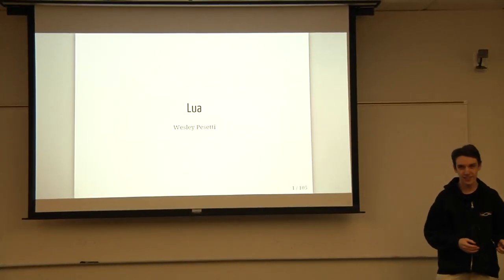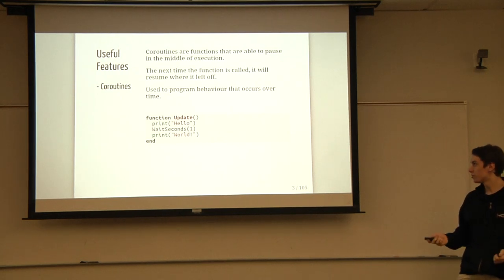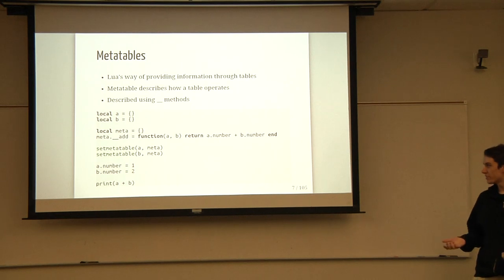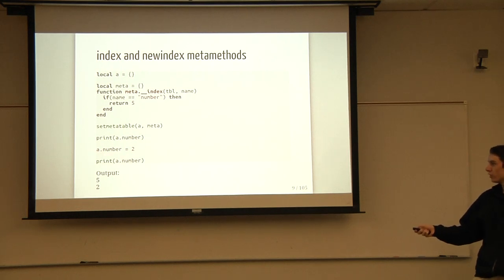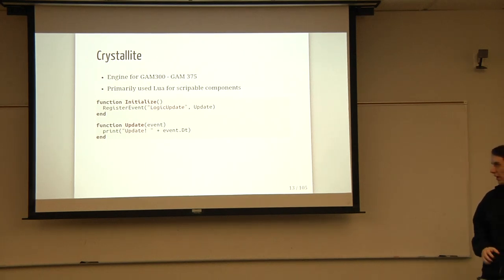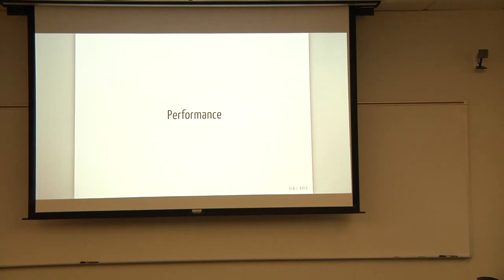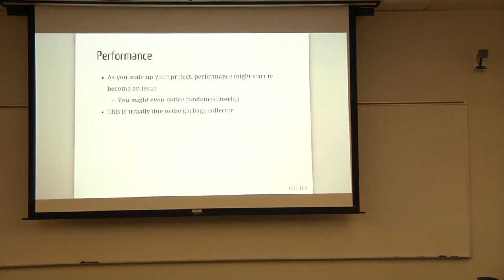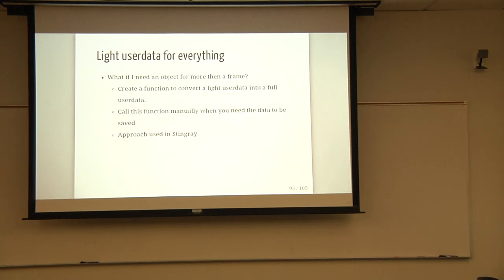Lua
Presented by Wesley Pesetti.